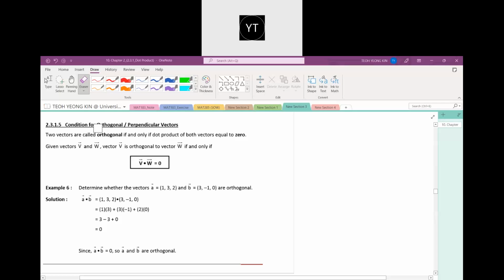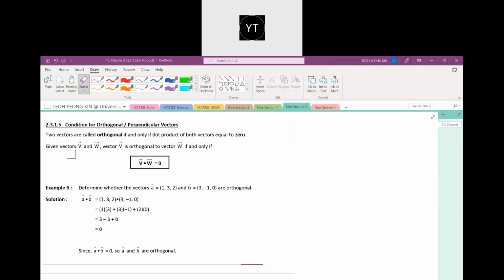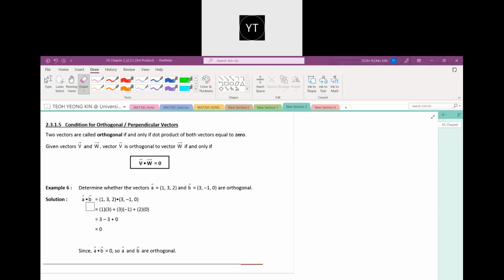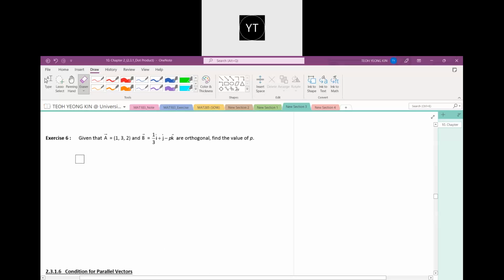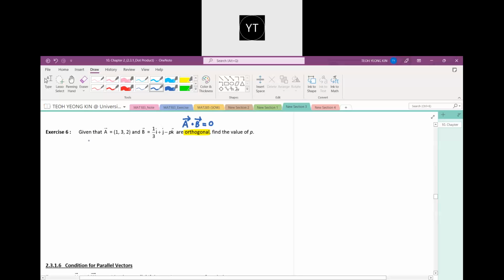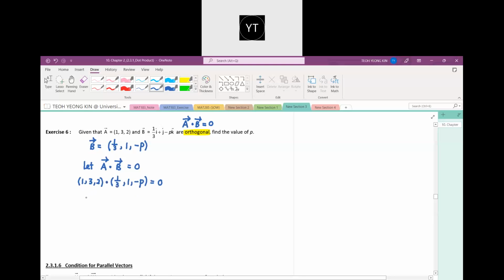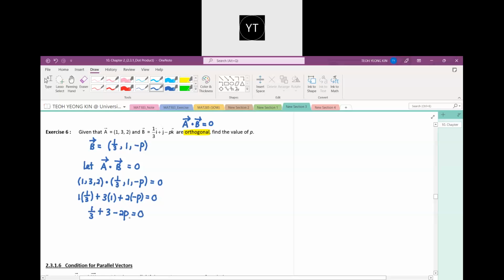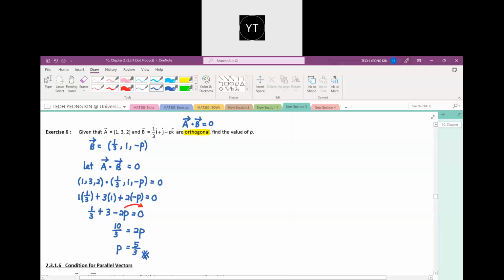MAT285: 17) Condition for Orthogonal or Perpendicular Vectors